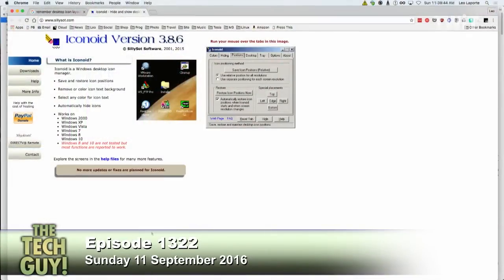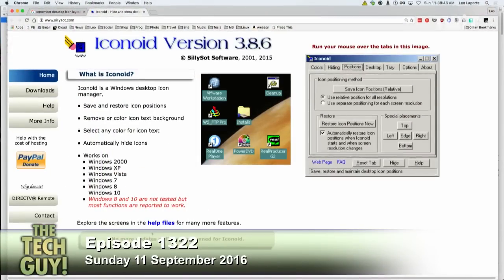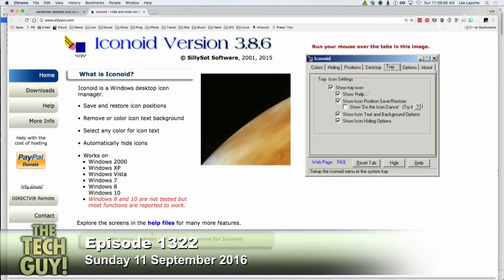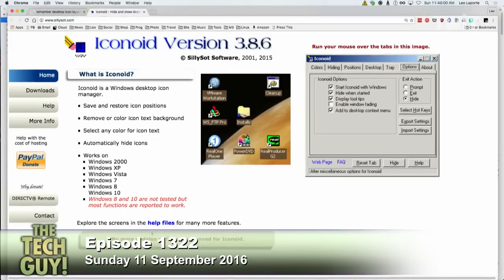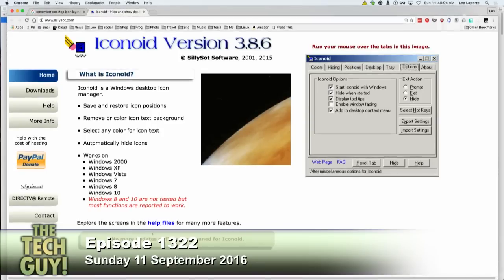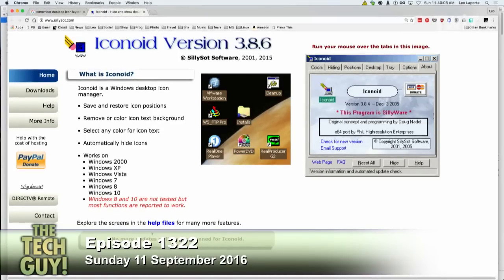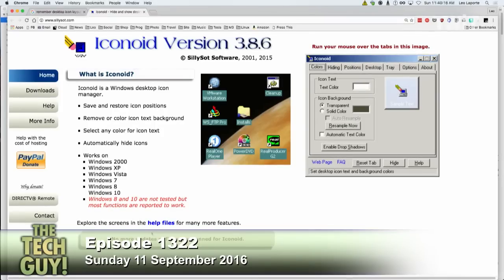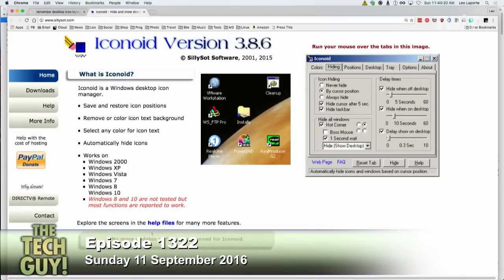Prevent Windows 10 From Rearranging Desktop Icons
Leo Laporte explains how to prevent Windows from rearranging your desktop icons after restarting the PC.